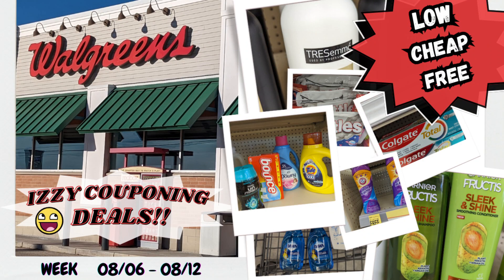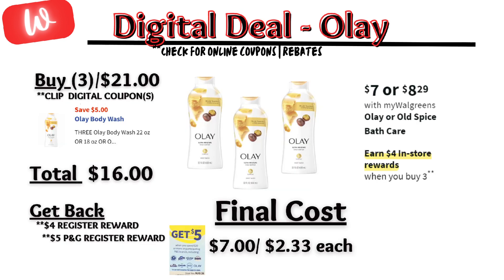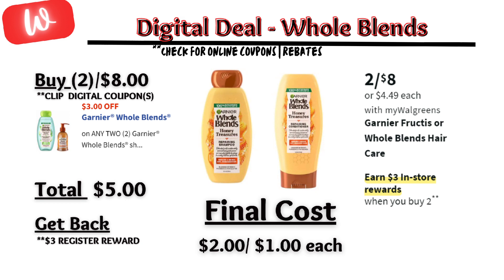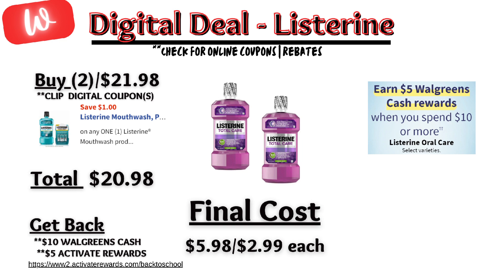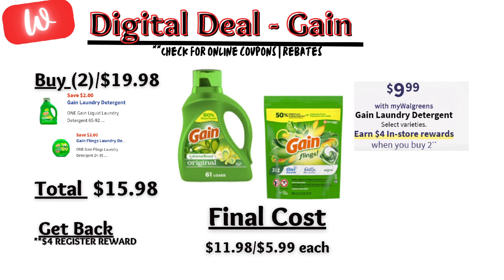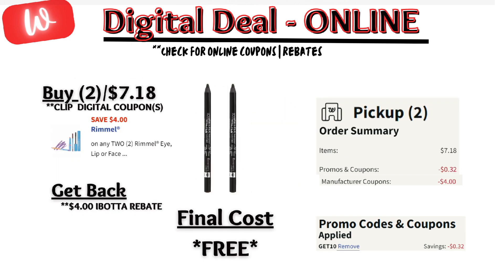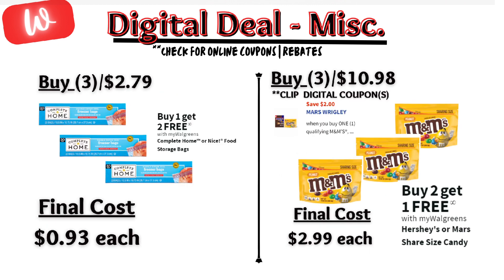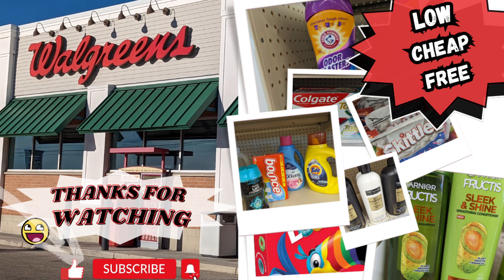🤯 UNBELIEVABLE 🤯DIGITAL COUPONING |Walgreens Week 08/06-08/12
Welcome To Izzy Couponing Community!

How To use digital and paper spend coupon with CONTACTLESS PAY:
DO NOT INPUT YOUR PHONE
Click on 'Pay now' button on your Walgreens App and scan the bar code

Keywords: Coupon Couponing digital coupons saving money cash spend less save more deals money maker online shopping receipt grocery newbie beginners learn friendly booster paper extreme
Running Kimono Couponing with Kayla
Cupones Gratis Mi Mundo con cupones by Lorena